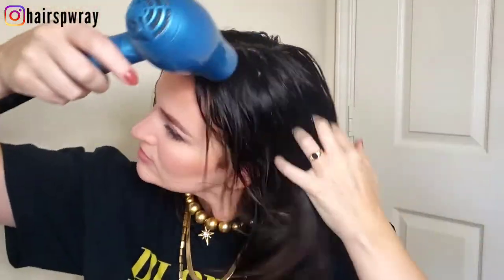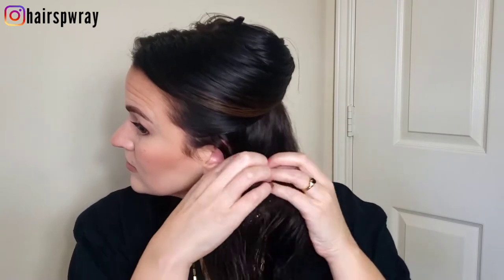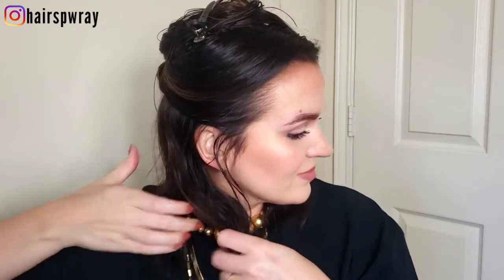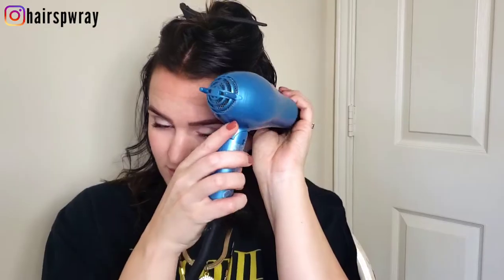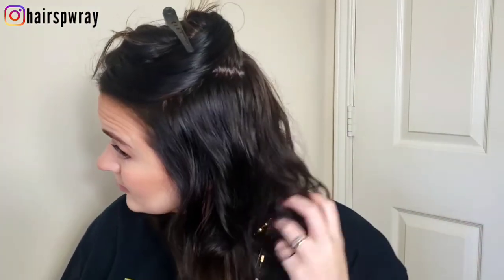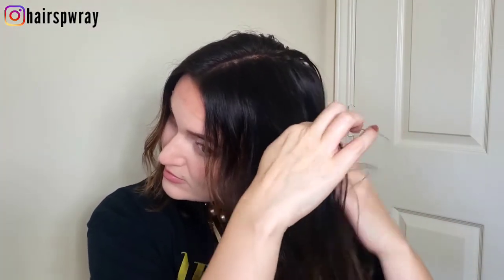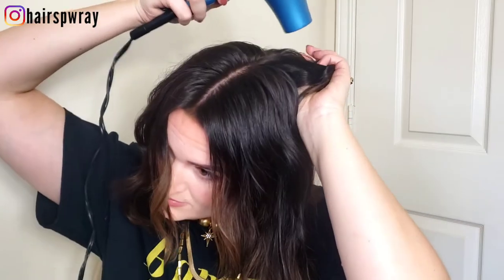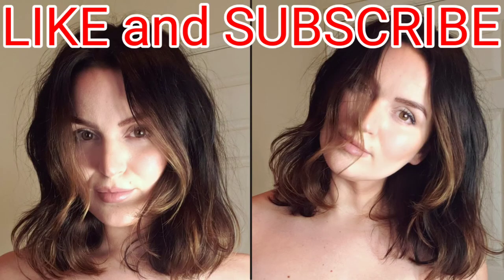5 MINUTE LAZY GIRL WAVES WITHOUT HOT TOOLS | hairspWray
Hey friends! Get these no fuss, no hassle Jen Aktin inspired acordian waves with ONLY a blowdryer. No more fumbling around with different hot tools. Boost your confidence and elevate your look with quick and easy styling tricks! Wishing y'all a great week
                                          xoxo Hannah

-Products Used-

Sebastian Trilliant Heat Protectant Spray $21.50
Ouai Wave Spray $28, $14 for travel size
BaBylissPRO Nano Titanium Travel Dryer
AIIR Styling Paste $28

👆👆don't miss easy 5 minute hair and fashion tips to elevate your look

Time Stamps for Easy Viewing 🥰

0:00 Hair Prep
0:23 Section 1
0:34 The Acordian Wave
1:19 Section 2
1:47 Styling bangs
2:16 Final Section
2:29 How to Style the Back
2:39 Final Styling and Reveal